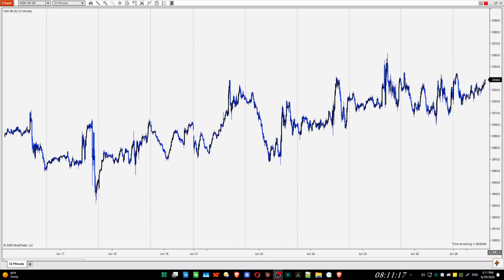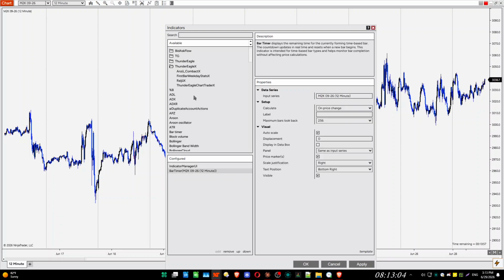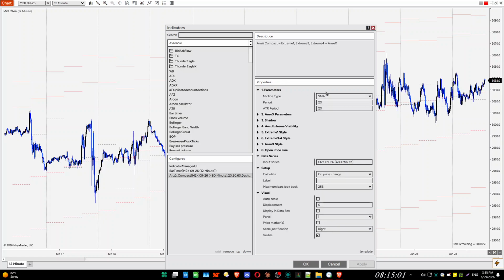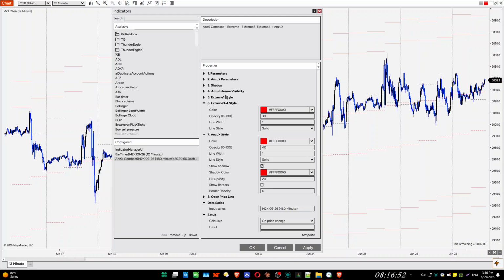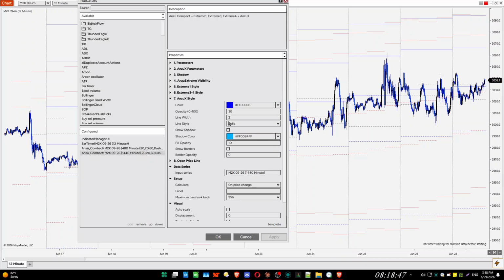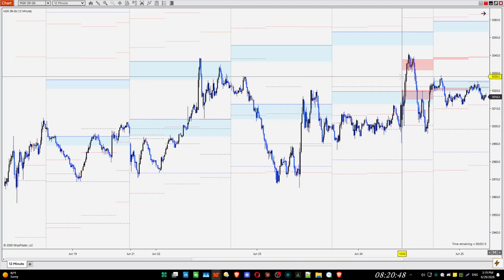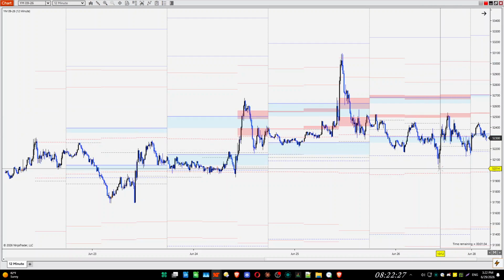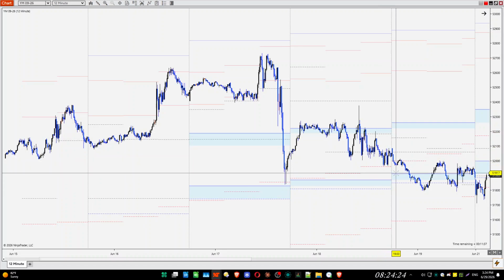Anzu price Extremes Projection.